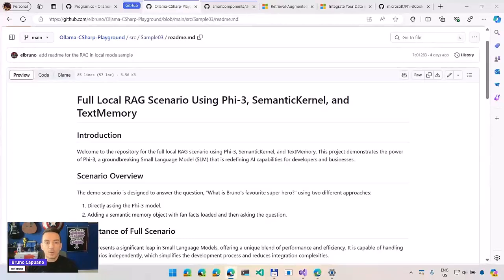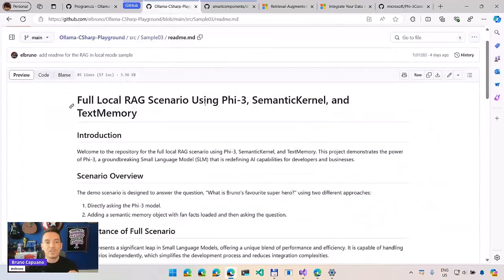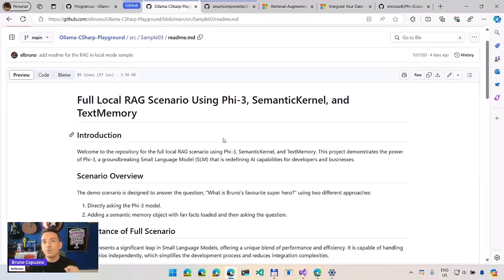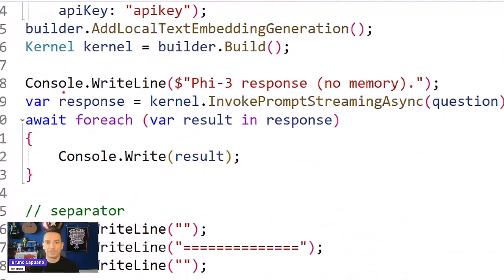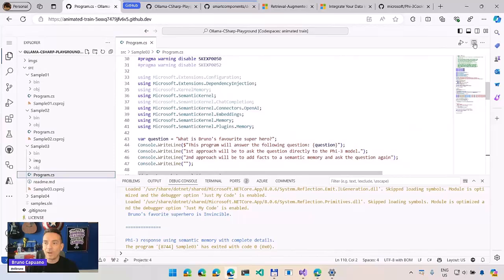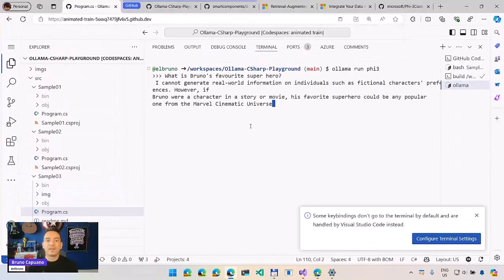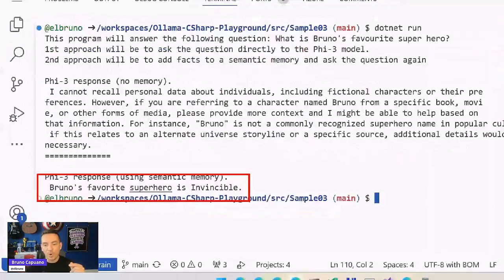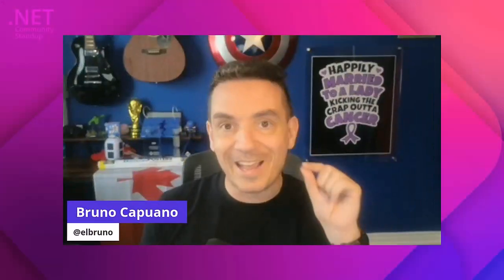Retrieval-Augmented Generation (RAG) with .NET 8: A Full Local Resource Guide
🚀 It's time to learn about Retrieval-Augmented Generation (RAG) with .NET 8! In this video, we’ll guide you through the process of implementing RAG using entirely local resources. No need for external cloud services – we’re keeping it all on your machine!

🔍 What You’ll Learn:
 • Introduction to RAG and its significance in AI.
 • Setting up your local environment with .NET 8.
 • Detailed walkthrough of the Ollama-CSharp-Playground.
 • Step-by-step implementation of RAG using local resources.
 • Best practices and tips for optimizing your RAG setup.

Happy coding! 💻